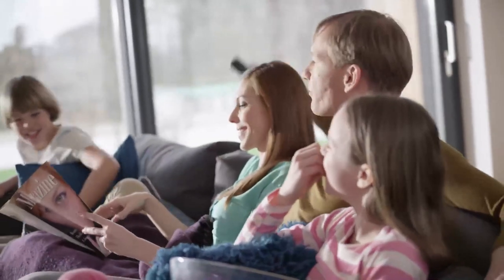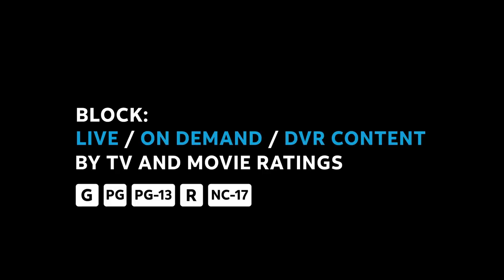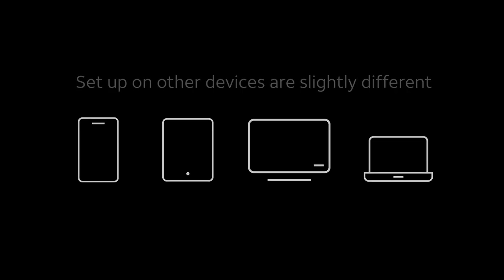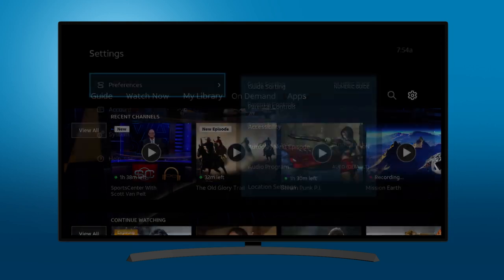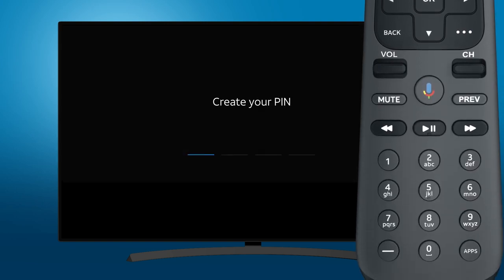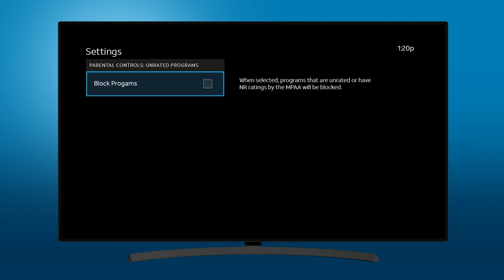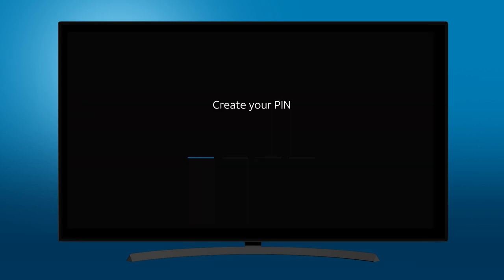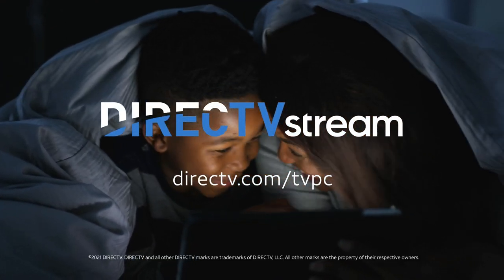Enable Parental Controls | DIRECTV STREAM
See how DIRECTV STREAM parental control settings allow you to restrict unsupervised television viewing, so you never have to worry about what your kids are watching.

ABOUT DIRECTV
DIRECTV has been at the forefront of entertainment for nearly three decades. Focused on our people, vendors, and customers, we seek to deliver the innovative entertainment experiences where, when and how people want it.

Advances in technology and the boom in content creation have ushered us into a new era. As demand for media grows and evolves, we remain committed to providing unparalleled entertainment experiences.

Since our launch in 1994, DIRECTV has continually evolved our product, best-in-class content and service to provide customers an industry-leading video offering. When it comes to the best in entertainment, we offer nearly every American the ability to beam it or stream it.

If you beam it over satellite, you have access to the industry's best picture format and exciting content in 4K HDR. We're also the undisputed leader in sports bringing NFL Sunday Ticket customers every live out-of-market NFL game, every Sunday during the NFL season.

If you stream it over virtually any internet connection, you can enjoy the best in Live TV and On-Demand either on your existing streaming device or on the DIRECTV STREAM Device. Those with the DIRECTV STREAM Device can build a complete, integrated and customized entertainment experience with the ability to watch and pause live TV on up to 20 devices in their home. It also allows consumers to get all their favorite entertainment in one place with easy access to apps like HBO Max, Netflix, Prime Video and more.

Not sure whether you want to beam it or stream it?